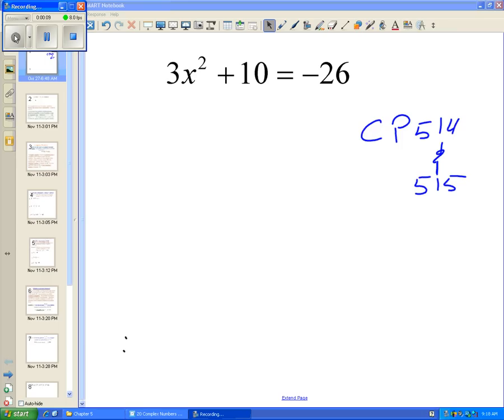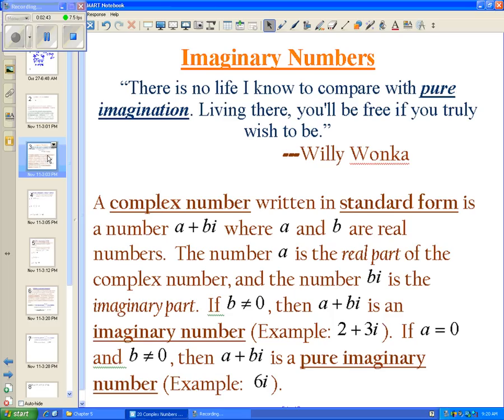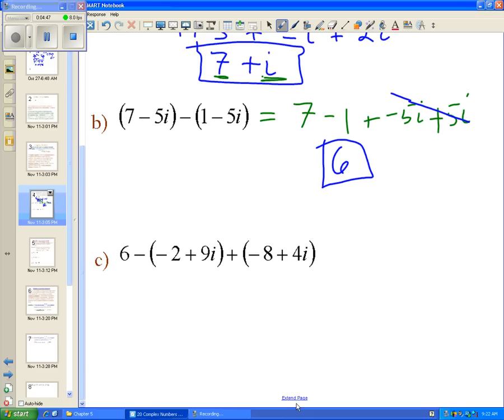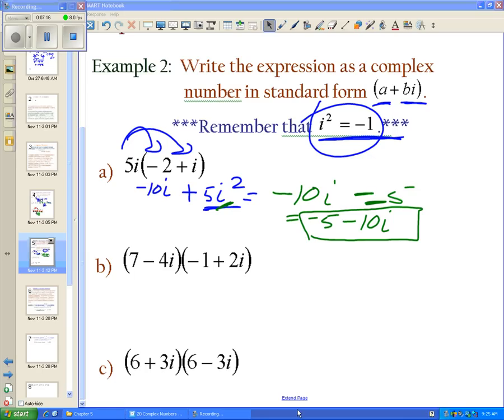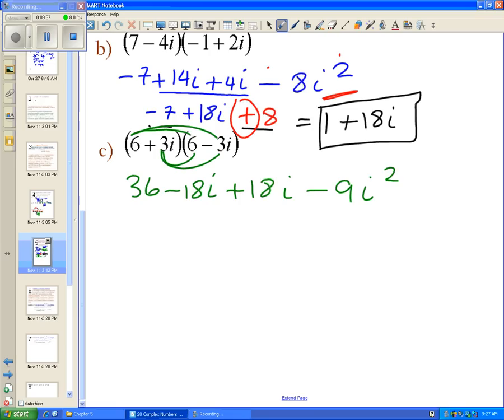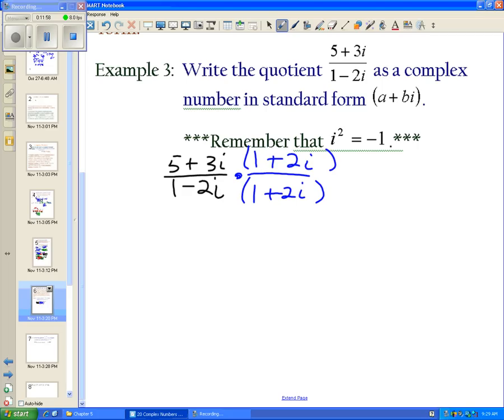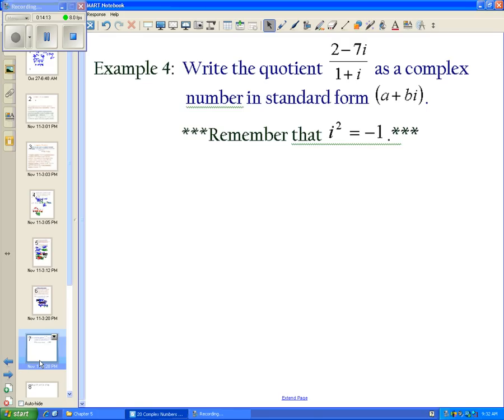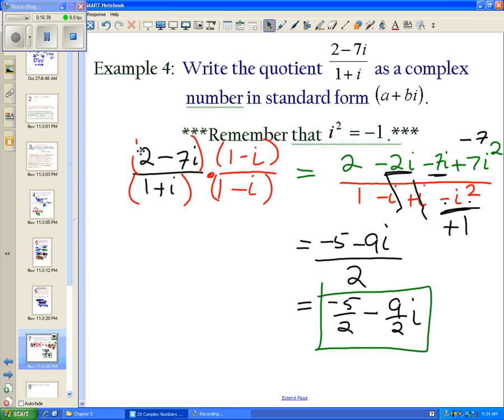5 4 Complex Numbers